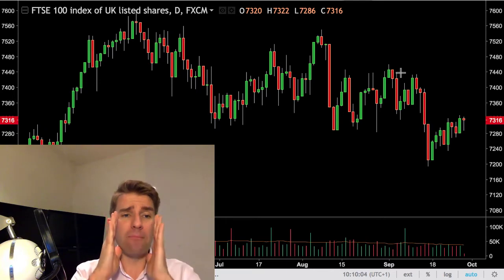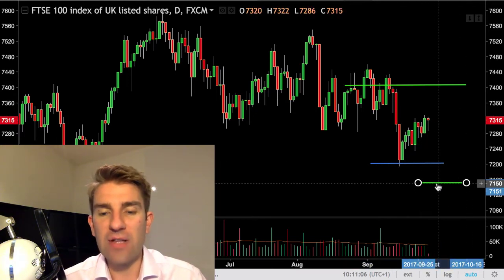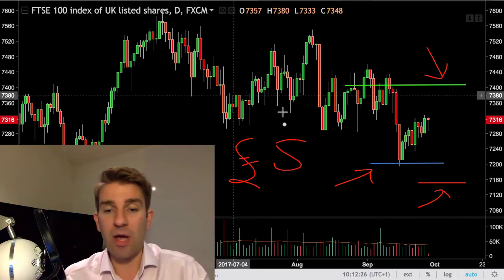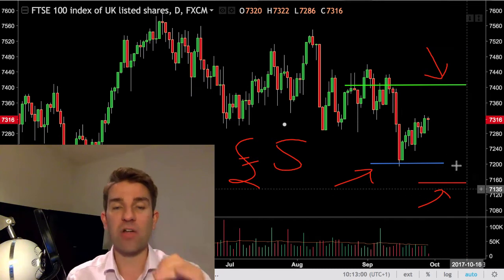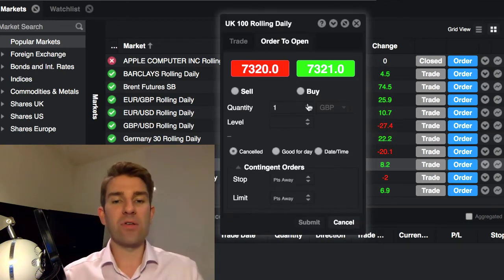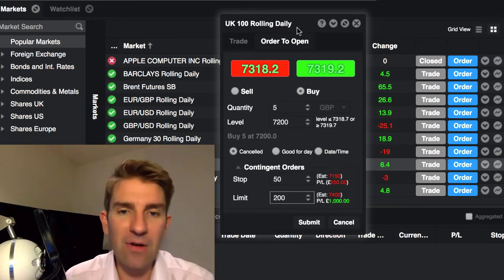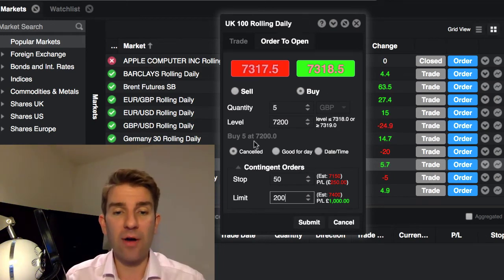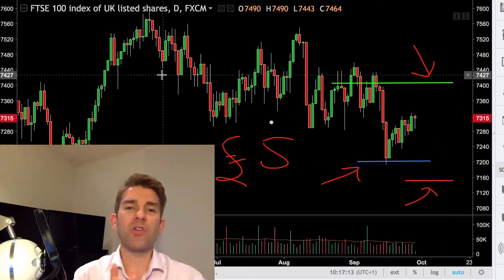What is an If Done Order? When to Use It? ☝️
● What is an If Done Order? How Does it Work?

What is an If Done Order? An 'if Done' order is basically saying: If something is filled then execute these orders. This allows us to analyse the market conditions and decide whether we want to go long or short and then place a bracket to cap our risk and to take profits after that order is filled.

 ‘If Done’ orders nearly always relate to entering a stop-loss order after your initial buy or sell order is executed. This automatically places a stop-loss order into the market at the same time your buy or sell order. For example, the FTSE opens at 6625 in the morning and you are not able to watch the markets as you have to attend to your day job. But you decide to place a spread bet long on the FTSE at 6600 at GBP10 per point if the market falls to that level because your analysis tells you this is a good support level long term. At the same time, you place an ‘if done”‘ order to act as a stop-loss and close the bet if the market reaches 6550. During the day, the market drifts lower and your buy order is executed at 6600. With your ‘if done’ order in place, your stop loss is automatically entered into the market to protect you from a big loss. Simple, yet effective.